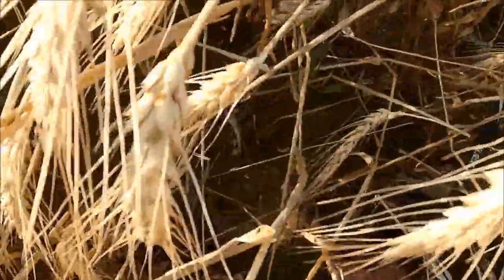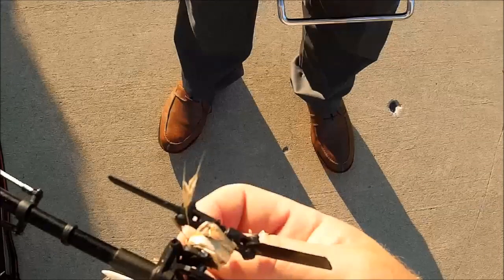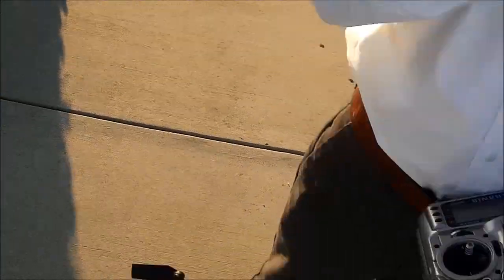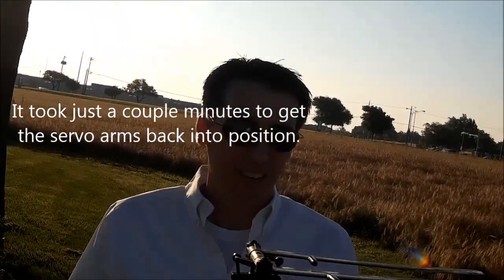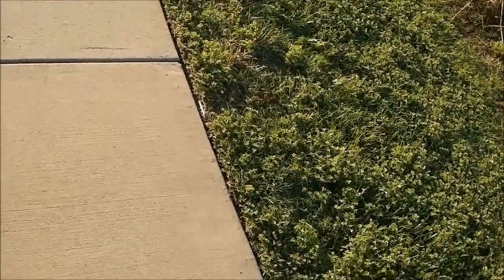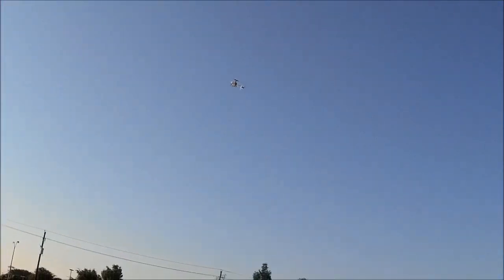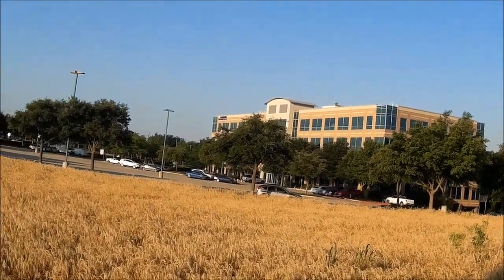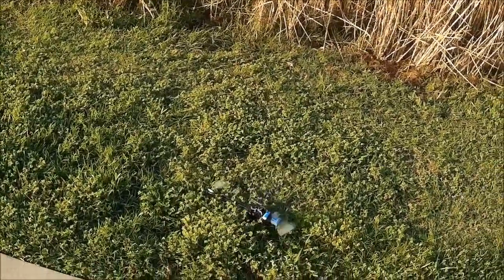Tough 180cfx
Stress tested my 180cfx with a full collective misfire into the wheat.  Even though the tail was wrapped tightly with a dry wheat stem, only the main gear suffered damage, 2 missing teeth.  It still flew very well after the crash.